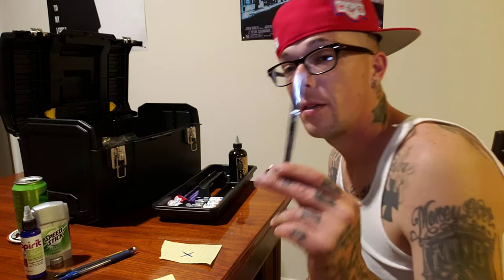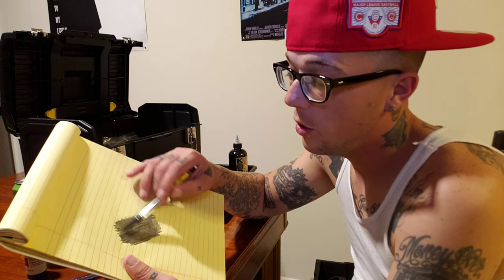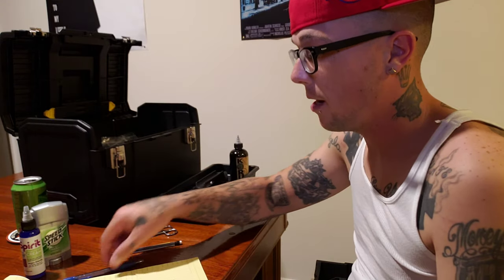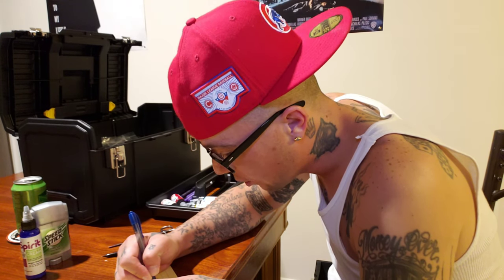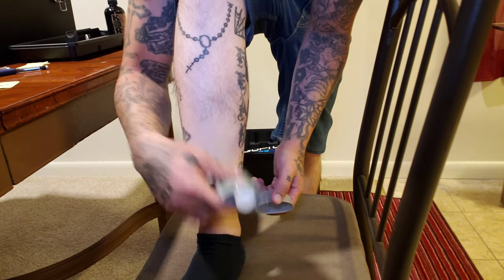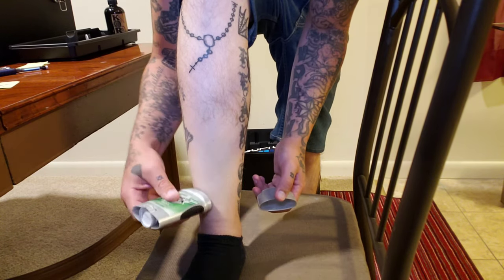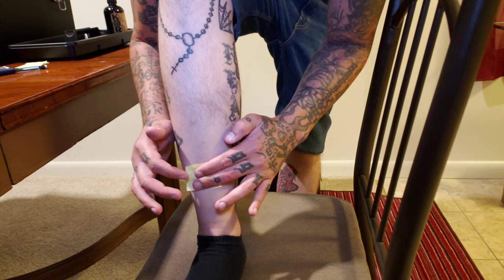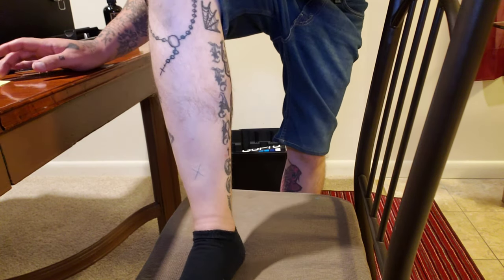HOW TO MAKE A TATTOO STENCIL (WITHOUT CARBON PAPER)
If you have any ? Hit me in the comments ⬇️